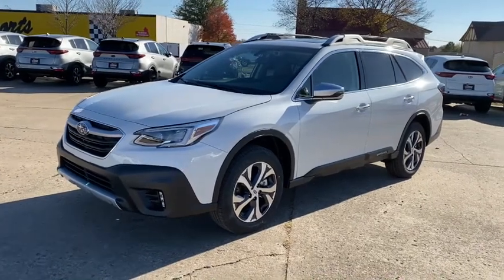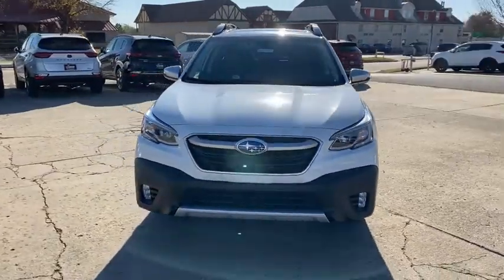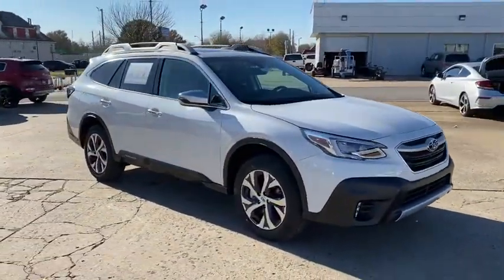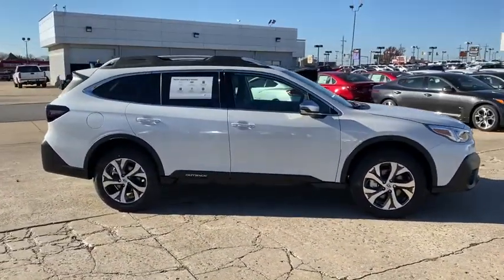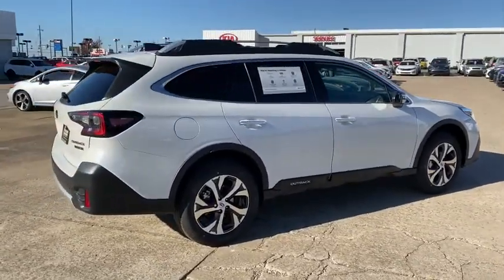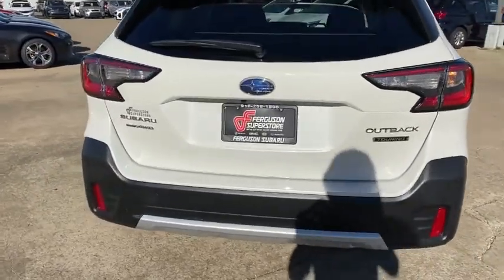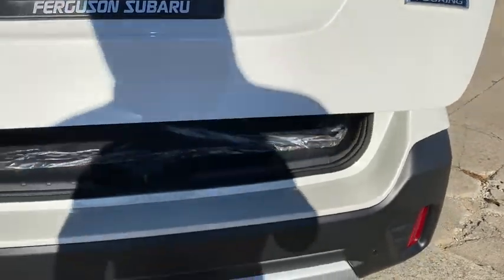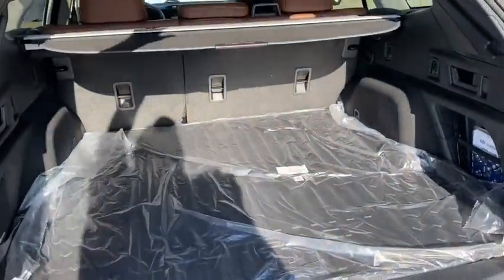2021 Subaru Outback Tulsa, Broken Arrow, Owasso, Bixby, Green Country, OK S210218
Crystal White Pearl New 2021 Subaru Outback available in Broken Arrow, Oklahoma at Ferguson Superstore. Servicing the Tulsa, Owasso, Bixby and Green Country, OK area.

Ferguson Superstore
1601 N Elm Place

$3,379 off MSRP! 2021 Subaru Outback 2.5iPriced below KBB Fair Purchase Price! 26/33 City/Highway MPGAt Ferguson, we are Upfront and Simple. We offer our best price to everyone, the first time. The only additional fee you pay is a $379 documentation charge.
TECH PACKAGE 2  -inc: Wireless Charger  Part number H671SAN200  Auto-Dimming Exterior Mirror w/Approach Light  Part number J201SAN000  Woodgrain Interior Trim Kit  Part number J1310AN000  Dome Light LED Upgrade  Part number H461SFL110,CRYSTAL WHITE PEARL,JAVA BROWN  NAPPA LEATHER-TRIMMED UPHOLSTERY  -inc: tan stitching,STANDARD MODEL,All Wheel Drive,Power Steering,ABS,4-Wheel Disc Brakes,Brake Assist,Aluminum Wheels,Tires - Front All-Season,Tires - Rear All-Season,Temporary Spare Tire,Sun/Moonroof,Generic Sun/Moonroof,Heated Mirrors,Power Mirror(s),Integrated Turn Signal Mirrors,Power Folding Mirrors,Rear Defrost,Privacy Glass,Intermittent Wipers,Variable Speed Intermittent Wipers,Rear Spoiler,Remote Trunk Release,Power Liftgate,Power Door Locks,Luggage Rack,Daytime Running Lights,Automatic Headlights,Headlights-Auto-Leveling,Fog Lamps,AM/FM Stereo,Navigation System,Satellite Radio,MP3 Player,Bluetooth Connection,Telematics,Auxiliary Audio Input,HD Radio,Smart Device Integration,Requires Subscription,Steering Wheel Audio Controls,Premium Sound System,Power Driver Seat,Power Passenger Seat,Bucket Seats,Heated Front Seat(s),Driver Adjustable Lumbar,Seat Memory,Cooled Front Seat(s),Pass-Through Rear Seat,Heated Rear Seat(s),Rear Bench Seat,Adjustable Steering Wheel,Trip Computer,Power Windows,Leather Steering Wheel,Heated Steering Wheel,Keyless Entry,Power Door Locks,Keyless Entry,Power Door Locks,Keyless Start,Hands-Free Liftgate,Universal Garage Door Opener,Cruise Control,Adaptive Cruise Control,Climate Control,Multi-Zone A/C,A/C,Leather Seats,Driver Vanity Mirror,Passenger Vanity Mirror,Driver Illuminated Vanity Mirror,Passenger Illuminated Visor Mirror,Auto-Dimming Rearview Mirror,Floor Mats,Cargo Shade,Keyless Start,Mirror Memory,Remote Engine Start,Requires Subscription,Power Door Locks,Power Windows,Trip Computer,Security System,Engine Immobilizer,Traction Control,Stability Control,Traction Control,Front Side Air Bag,Lane Departure Warning,Lane Keeping Assist,Lane Departure Warning,Blind Spot Monitor,Tire Pressure Monitor,Driver Air Bag,Passenger Air Bag,Front Head Air Bag,Rear Head Air Bag,Passenger Air Bag Sensor,Knee Air Bag,Child Safety Locks,Back-Up Camera